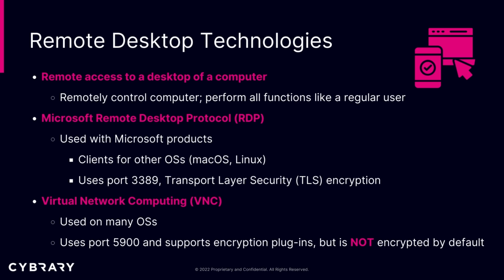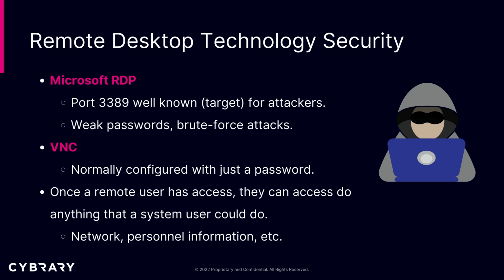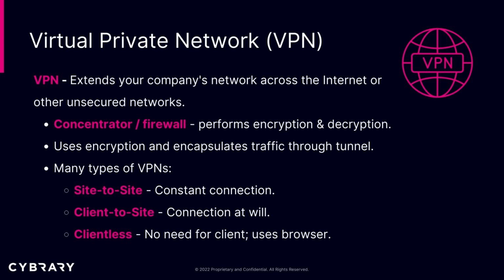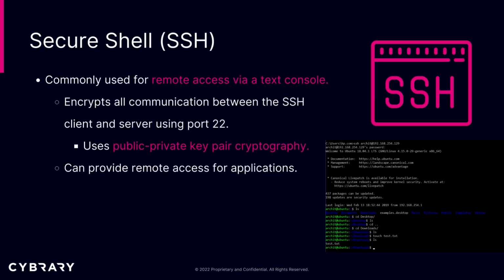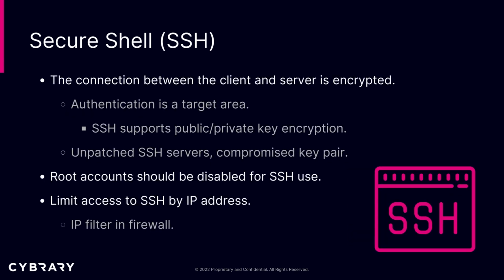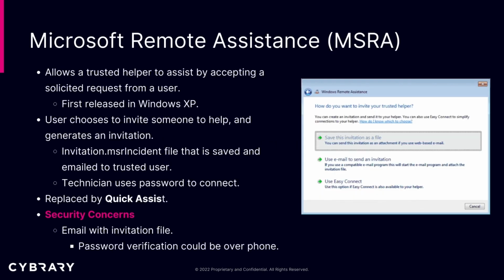4 9 Remote Access Technologies A+ 1102